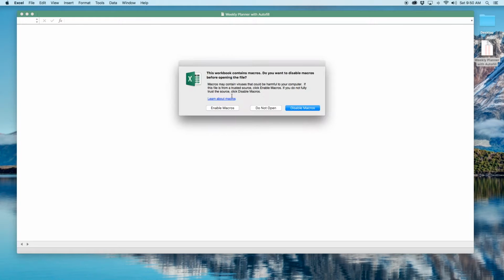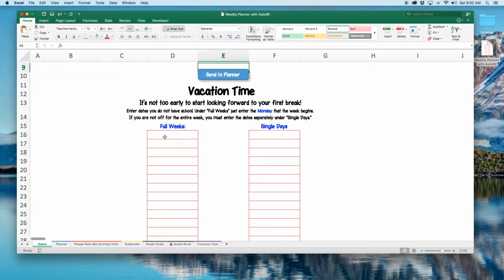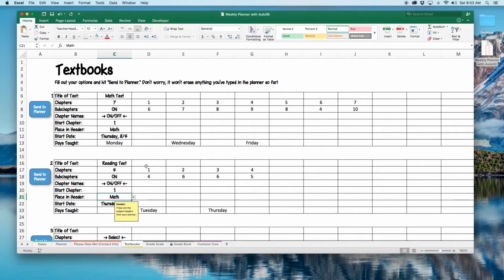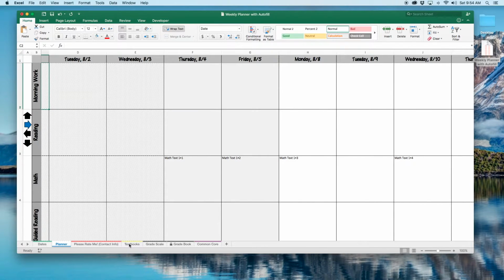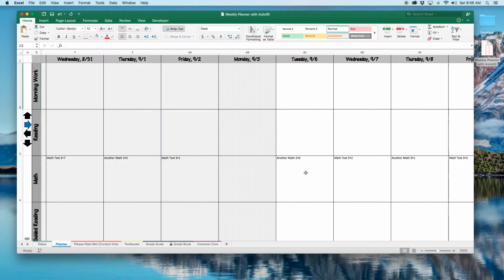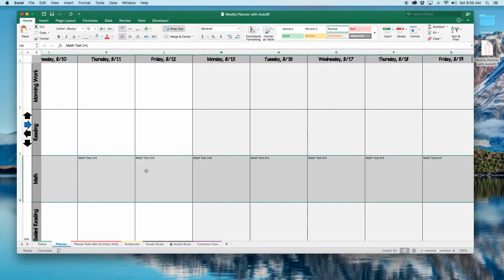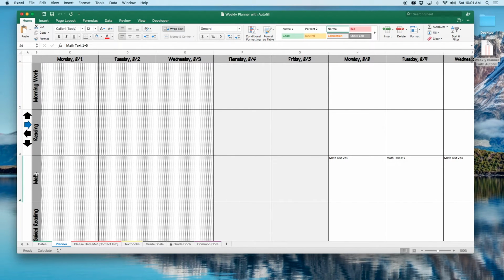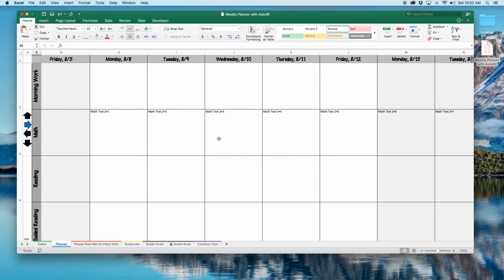Weekly Planner with Autofill 2016-2017